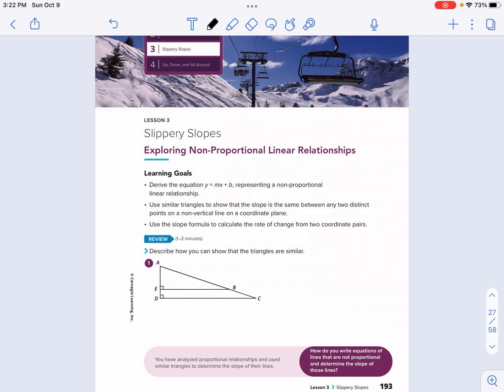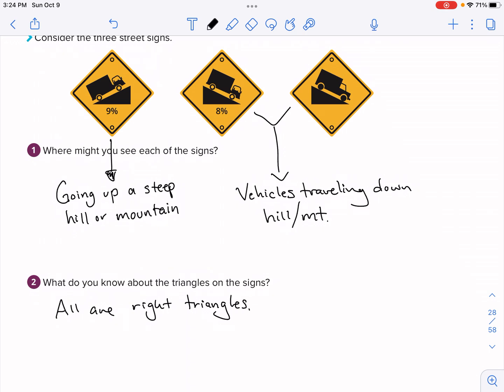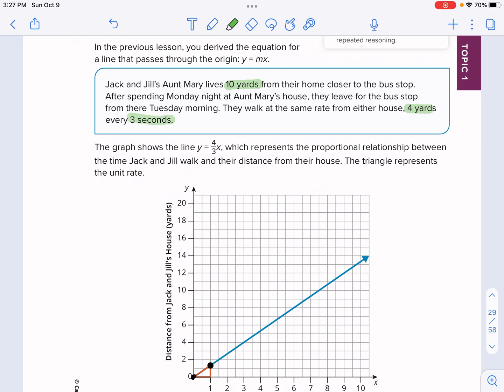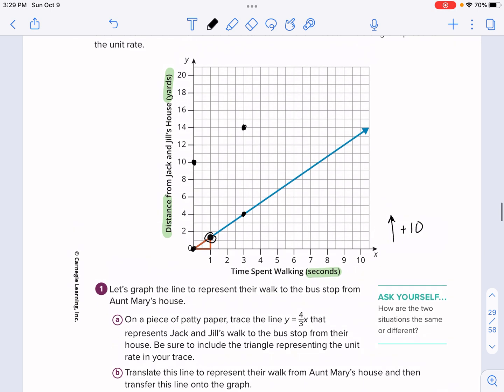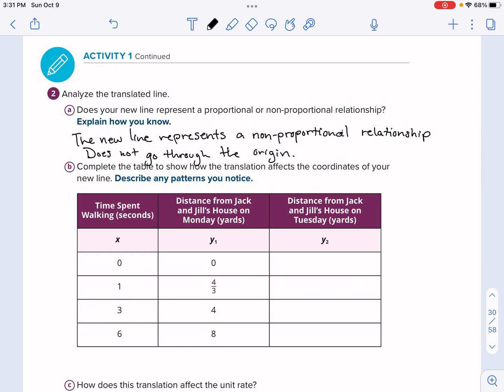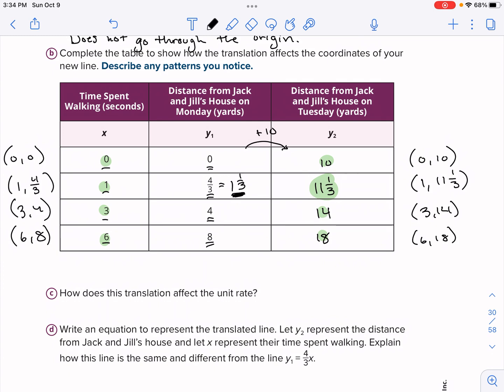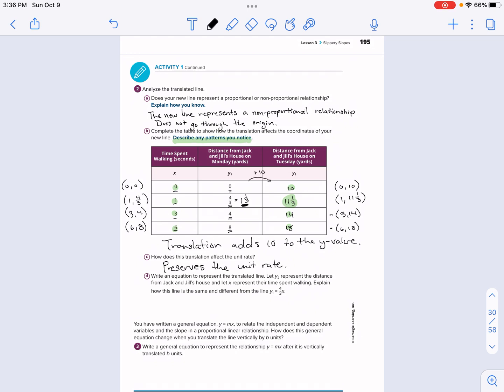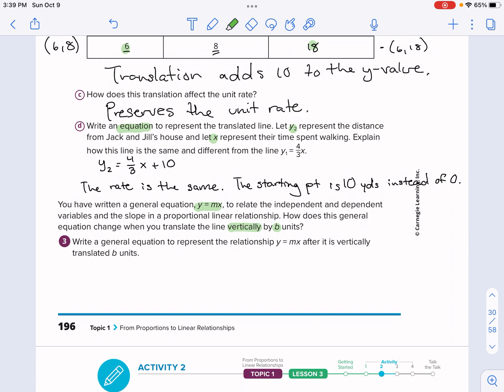Pg. 193 video notes